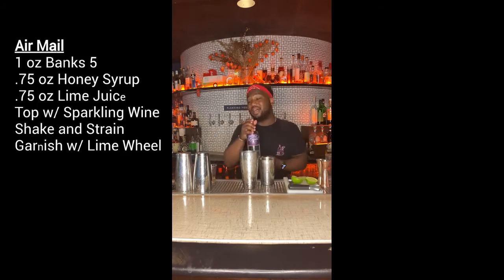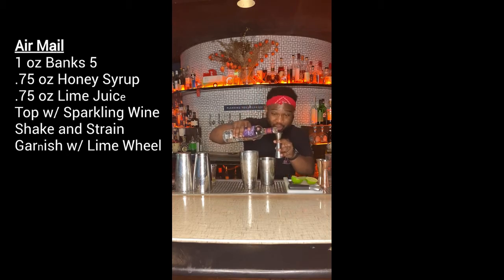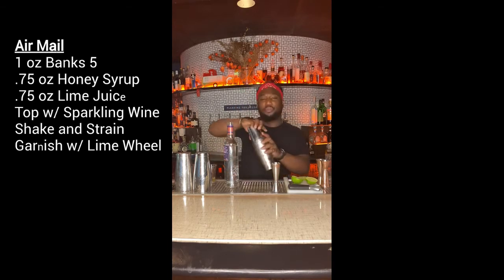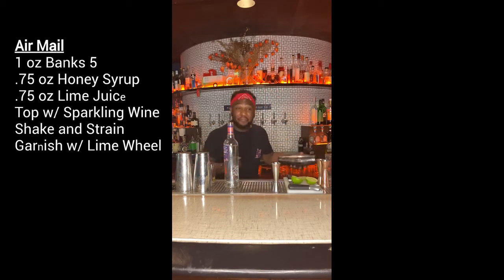Airmail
A simple light and refreshing rum cocktail!
INGREDIENTS:
1 oz Banks 5 Island Blend Rum
.5 oz Sparkling Wine
1 wheel Lime

METHOD:
1. Combine Rum, Honey Syrup and Lime Juice to Shaker
2. Shake and Strain into Flute
3. Top with Sparkling Wine
4. Celebrate!